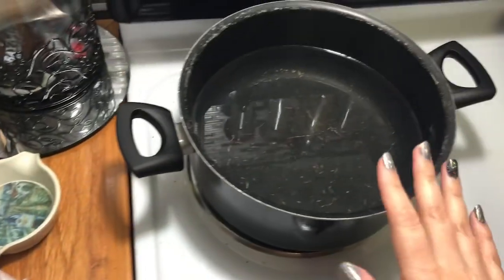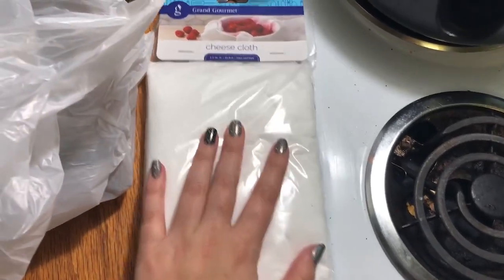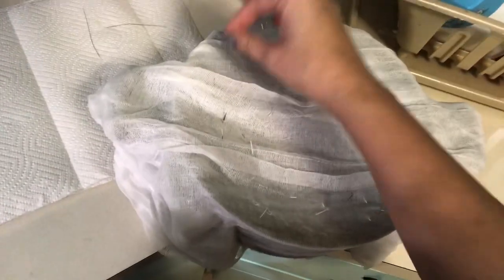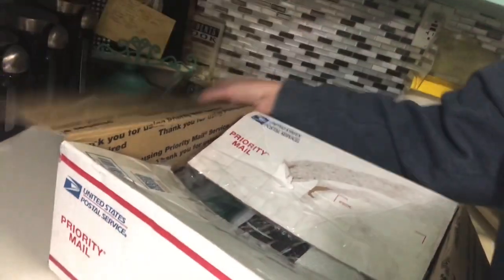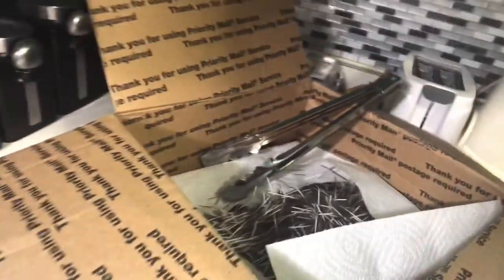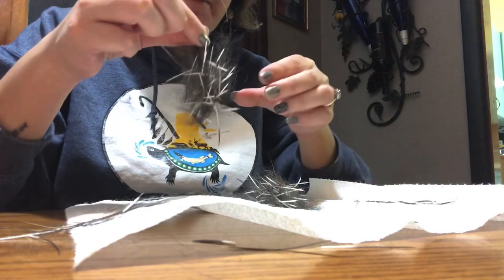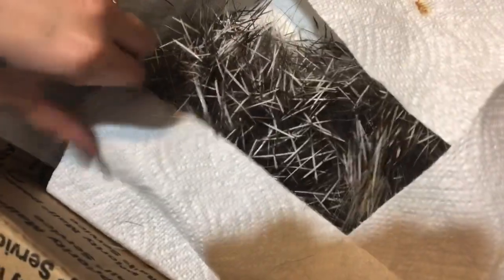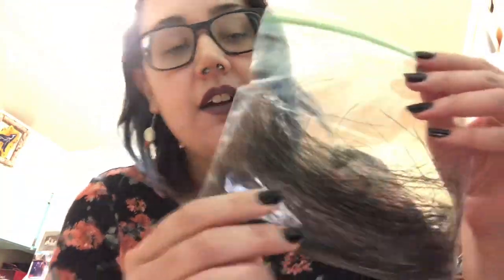Dealing with Porcupine Quills: Vlog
Step 1: Pick up porcupine roadkill. Step 2: Lay down tobacco. Step 3: Deal with dead porcupine.
Twitter, IG, Poshmark: @chelseymooner
Artwork commissioned by @issitohbi (Instagram)